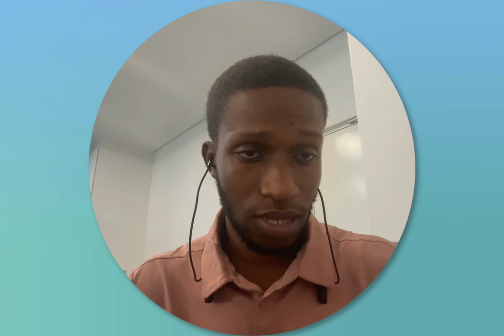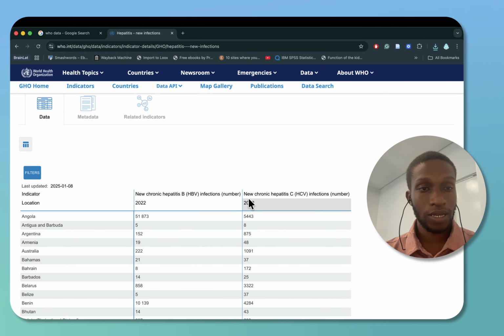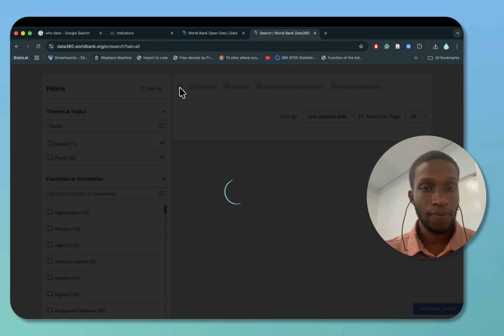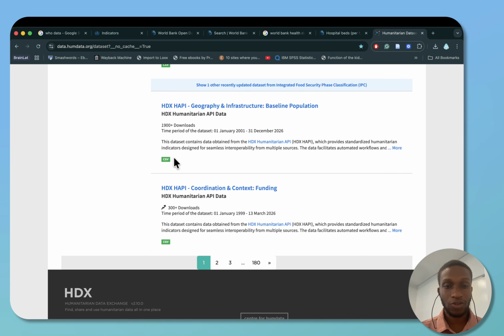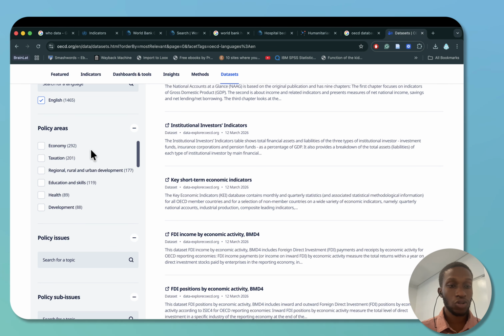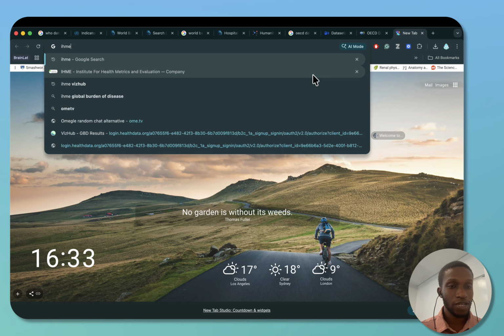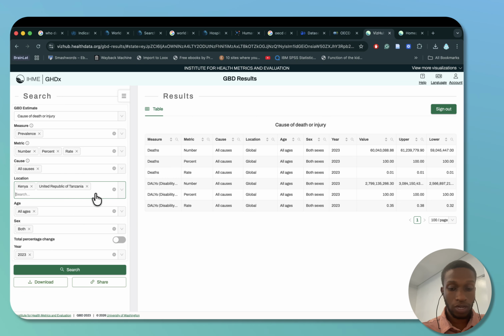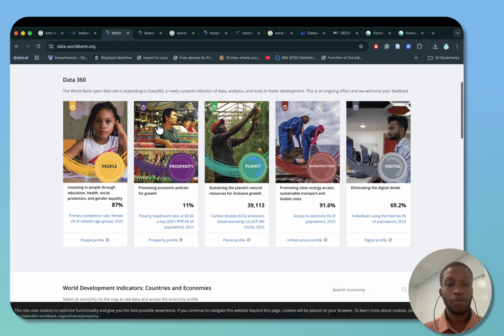5 Global Health Data Sources to Get Started!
In this video, I compare five major global data platforms every early researcher and health data scientist should know:

If you're getting started with health, economics, policy or humanitarian work, these platforms can save you hours when looking for reliable global datasets. Global datasets are a good way for you to understand how health data influences policies.